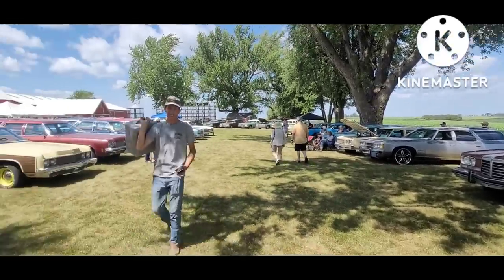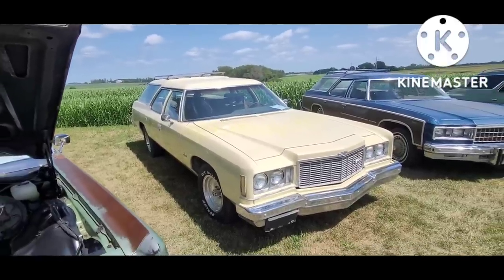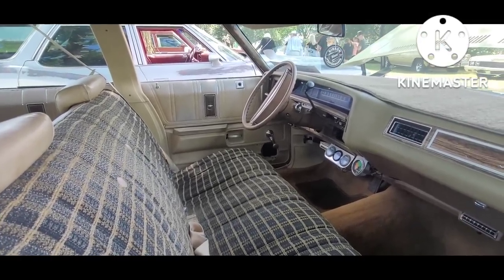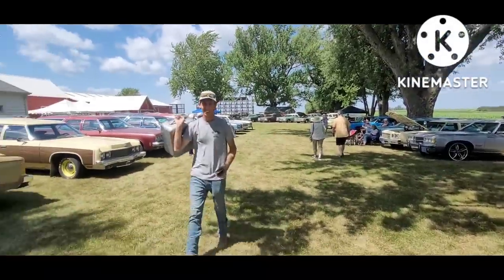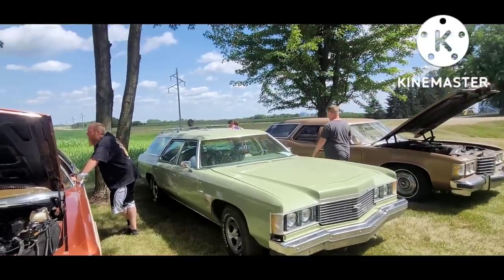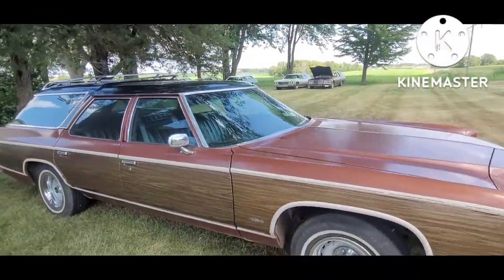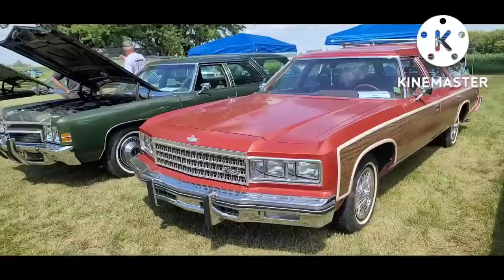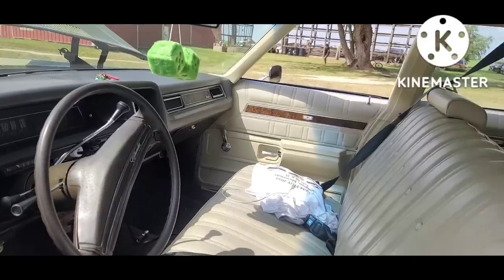Survivor 1971-76 GM Clamshell Station Wagons! Chevy, Pontiac Safari, Oldsmobile, & Buick Estate!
Mr. Goodpliers walks around an amazing lineup of survivor 1971-76 GM Clamshell station wagons! Check out Chevy Caprice, Impala & Kingswood, Buick Estate, Oldsmobile Custom Cruiser, and Pontiac Safari models... Woodgrain or plain side, in every color of the rainbow!